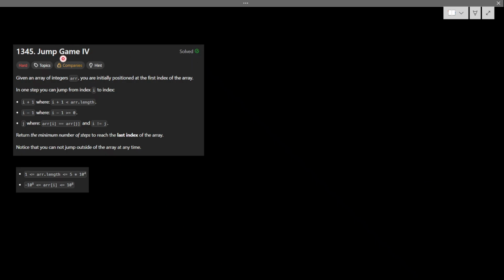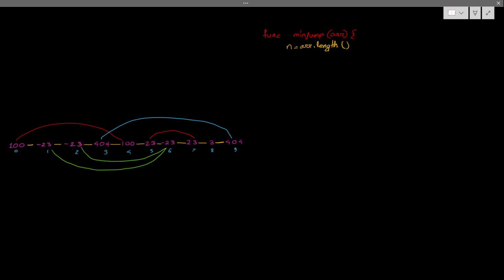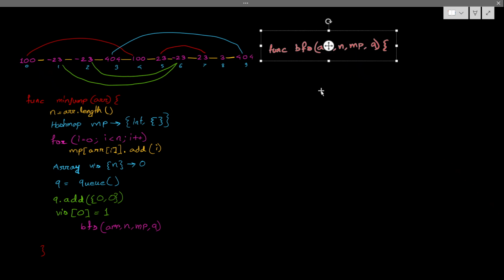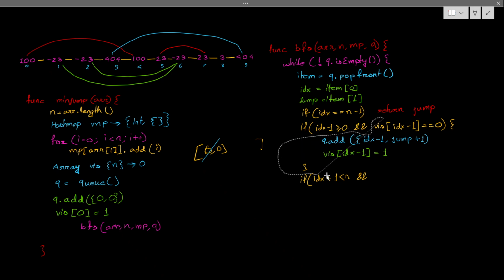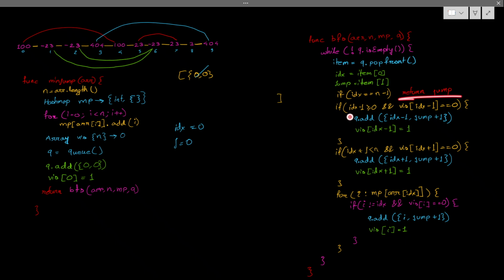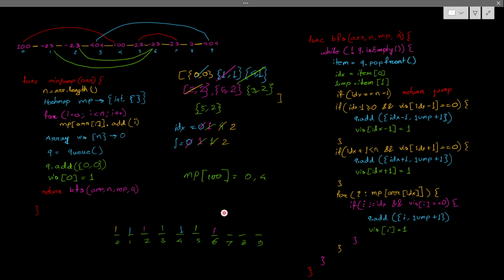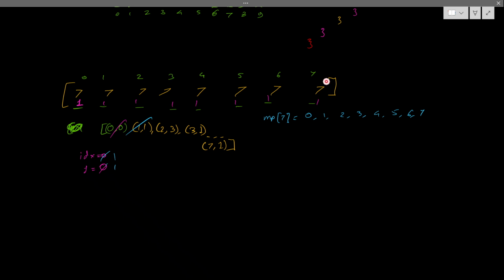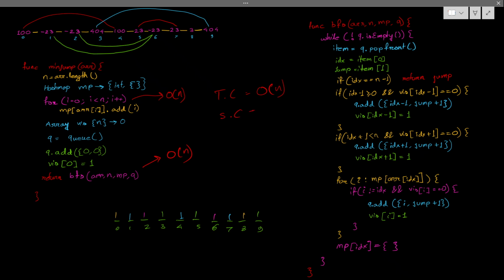1345. Jump Game IV | LeetCode